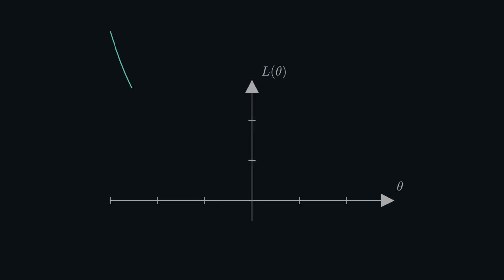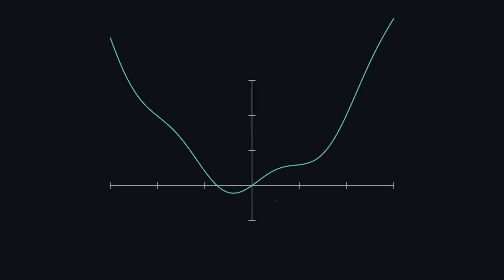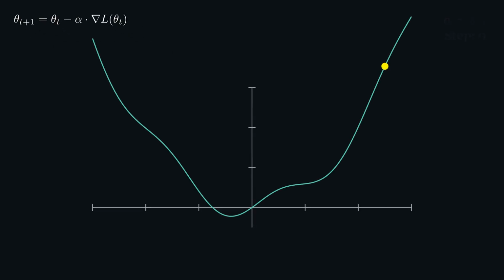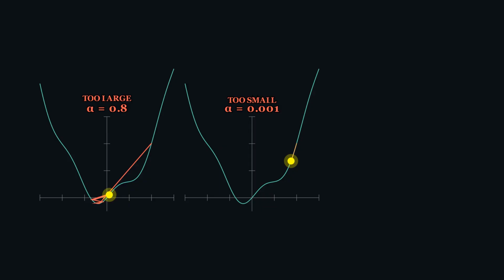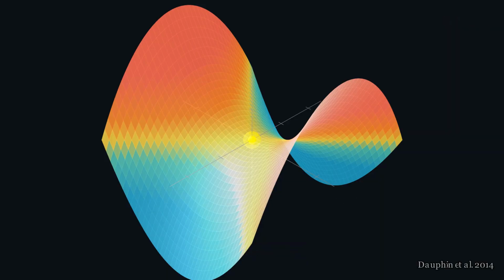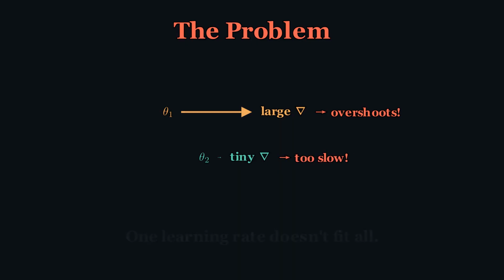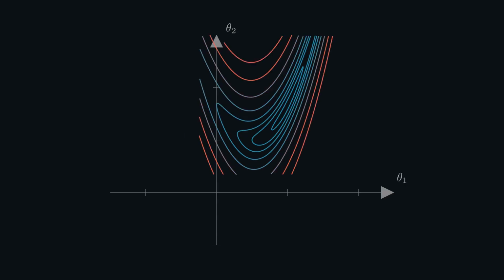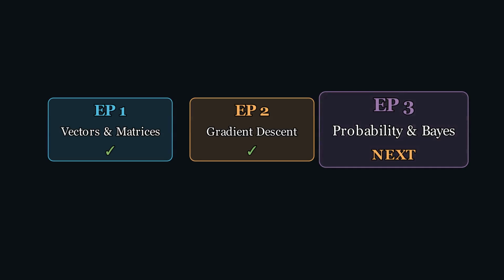The One Algorithm That Powers Every AI on Earth (The Math Behind AI Ep2)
Every AI model on Earth learns the same way: compute the loss, compute the gradient, take a step downhill.

This single algorithm — gradient descent — trained GPT-4's 1.8 trillion parameters and powers every neural network you've ever used.

In this episode, we animate the complete journey from loss landscapes to the Adam optimizer — the algorithm behind nearly all modern deep learning.

📐 CHAPTERS
0:00 — The Saddle Point Trap
0:26 — What Is a Loss Function?
1:50 — The Gradient: Steepest Descent
2:44 — Vanilla Gradient Descent in Action
3:50 — The Learning Rate: Too Big, Too Small, Just Right
5:00 — Why Saddle Points Break Vanilla GD
6:00 — Momentum: Rolling Through Flat Regions
6:52 — Adam Optimizer: Adaptive Learning Rates
8:08 — The Race: SGD vs Momentum vs Adam
8:44 — How Real AI Training Works

This is Episode 2 of a visual journey through the mathematics powering modern AI. No prerequisites — just curiosity.